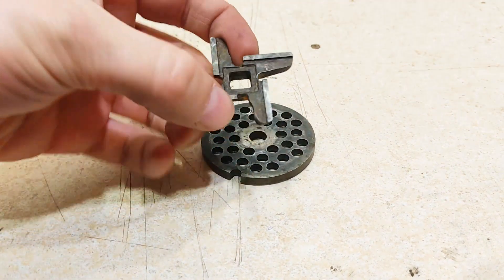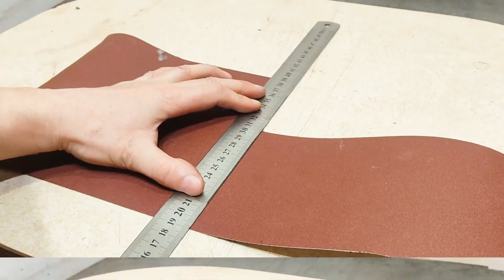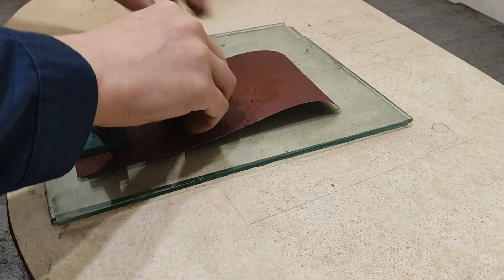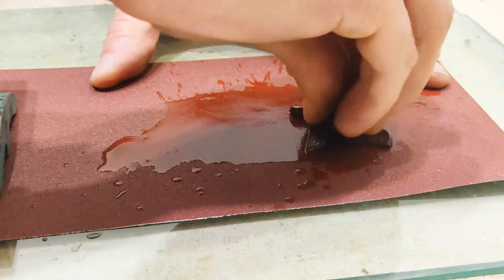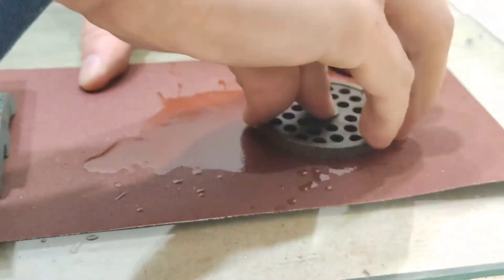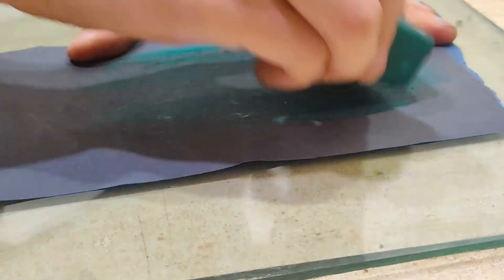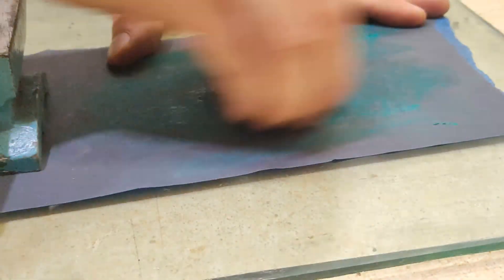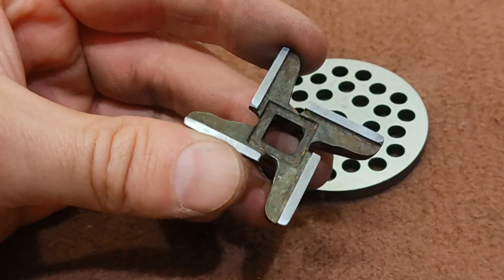SHARPEN Your Meat Grinder Knife Like a PRO at Home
Hello friends. In this video I want to show you how I sharpen knives for a meat grinder, I hope you like it. Please Like and Subsribe if you want more videos!  Thanks for your time!

0:00 Intro
0:20 Preparing
0:32 Sharpening
1:24 Polishing